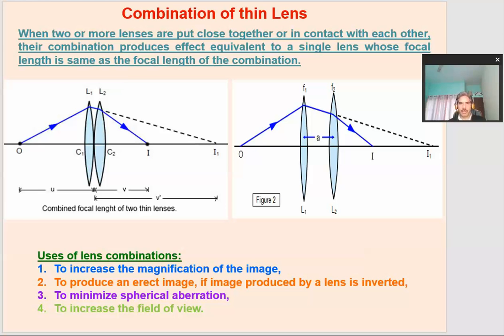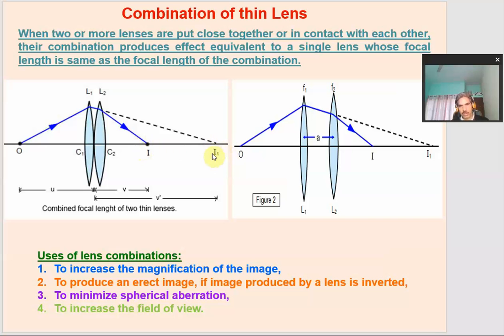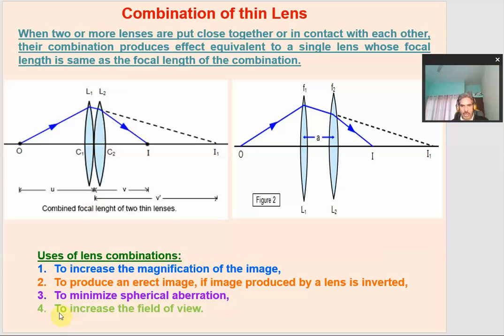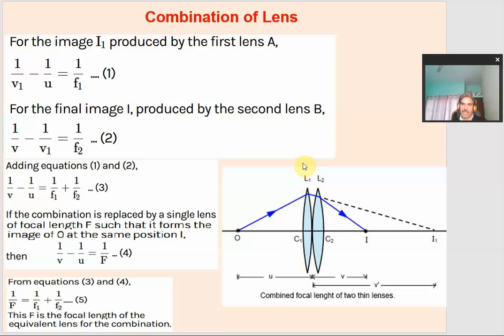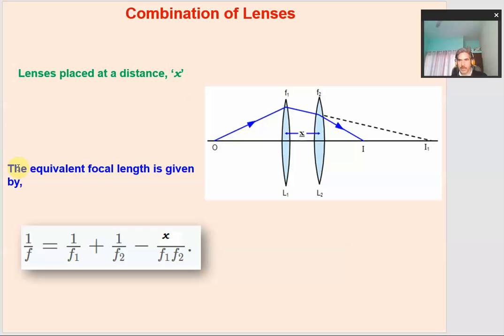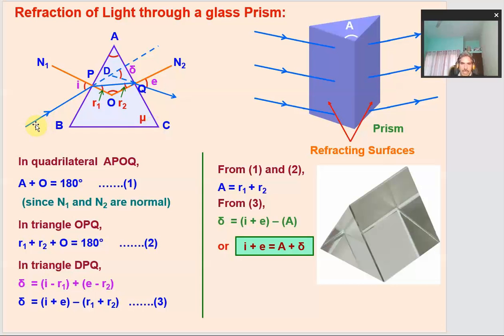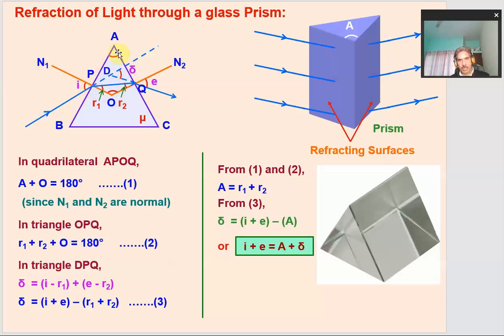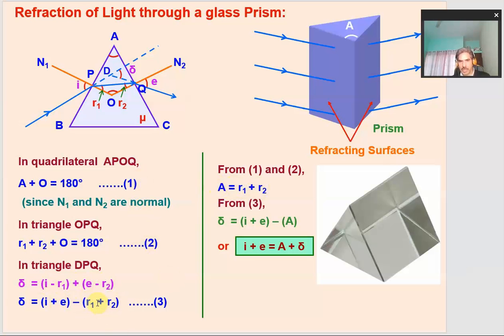CBSE Physics_12_Lens Combination & Prism_Part_1/2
Lens Combination,
Prism Formula,